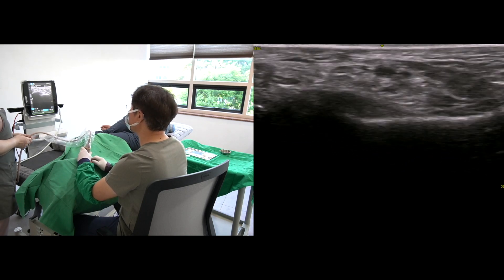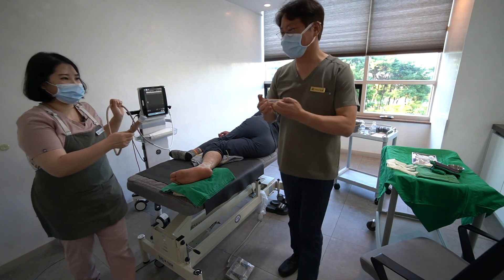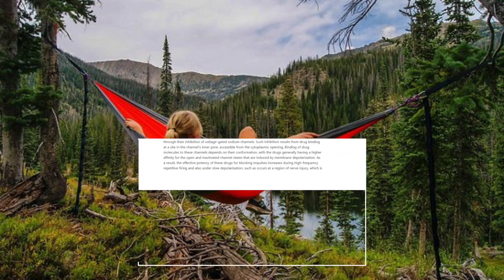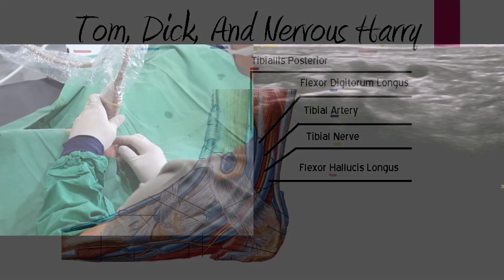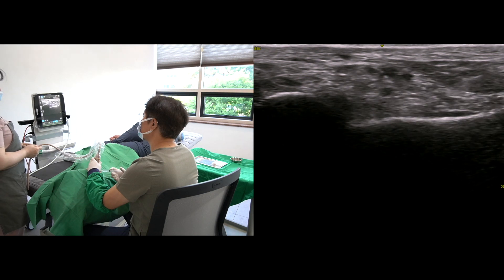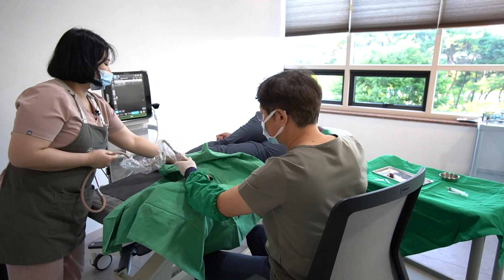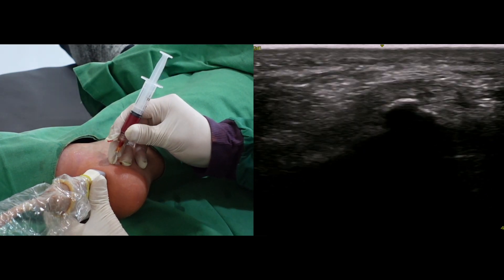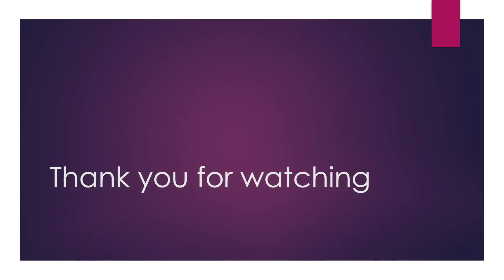Ultrasound guided intervention for the plantar fascitis after tibial nerve block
Today, I will share a practical ultrasound intervention for plantar fasciitis
after blocking the tibial nerve at the medial ankle.
Let me explain my patient's position.
If you check in some lectures on Youtube,
you will find that many doctors prefer a patient's supine position
and insert the needle from anterior to posterior direction.
The medial malleolar area is more sensitive than thick posterior skin,
so puncturing the skin in the posterior region is more acceptable for the patient's comfort.
You will find that mines are pretty different.
I will stand on the backside of the patient.
and use a motorized moving table.
Let the patient pose lateral decubitus position facing the wall
and cross the leg posing the medial ankle upside the operation side.
I will block the tibial nerve before other processes.
 I don't want to spend time waiting to anesthetize the nerve.
A 5ml is enough to anesthetize the nerve.
I assemble with the 26-gauge 1-inch needle.
I always try to minimize the patient's pain.
Shaking and eliminating air bubbles is an essential step.
When it comes to the block level,
 many doctors prefer sites higher than medial malleolus.

He is tracing the tibial nerve from the distal to proximal by sliding.
I noticed that some doctors select the targe above the tarsal tunnel in tarsal tunnel injection.
Multiple insulating layers cover the axons.
The nerve diameter affects the activating time of local anesthetics.
The larger diameter, the more time waiting.

The proximal nerve consists of a single strand and has a large diameter.
The distal nerve consists of multiple smaller branches.
I hate to lose time waiting and save time by selecting smaller branches.

So,  I always try to select the target distally.

There are two advantages of the tibial nerve block.
The first one is to prevent procedural pain and make the procedure compatible.
The second benefit is the chronic pain-relieving effect of the local anesthetics.
let me explain the anatomy of the medial ankle.
The tibial nerve split into medial plantar and lateral plantar nerve at the tarsal tunnel.
There is an individual variation of splitting point of medial and lateral plantar nerve.
The medial calcaneal nerve arise from the tibial nerve
Baxter's nerve arises from the lateral plantar nerve
Baxter's nerve is the first branch of the lateral plantar nerve, also known as the inferior calcaneal nerve.
Baxter's nerve branches off 20 mm above the malleolar-calcaneal line.
The medial calcaneal branch originates from the tibial nerve proximal to the bifurcation.
I will insert the needle posterior to the anterior direction under ultrasound guidance.
The needle echo will not be eye-catching
because it is small caliber and disturbing soft tissue echotexture.
I have to focus my attention to find the needle tip.
 If I notice the needle tip penetrating the medial septum, it is almost there.
If I push the needle tip without confirming the needle tip, I have to prepare to get a harsh complaint.
The slow and steady fluid injection will infiltrate the interspace connective tissue and anesthetize the four branches.
The gentle massage facilitates the spread of the local anesthetics.
While waiting for the work of the local anesthetics,
I will prepare solutions for the plantar fasciitis injection treatment.
I draw 1.5 ml of 30U botulinum toxin and 0.1ml of 0.35mg of dexamethasone palmitate
let me connect to a 1-inch 26-gauge needle for a venous blood draw.
The next target is the greater saphenous vein.
the vein is located on the superficial fascia of the medial aspect of the tibia
It is a prominent example of a saphenous vein.  But, it is not always easy to draw blood under ultrasound.
I will draw 1.5ml of blood from the greater saphenous vein under ultrasound guidance.
the next target is plantar fasciitis.  I will change the needle to a 25 gauge 1.5-inch needle.
I have 30U of botulinum toxin, 0.35mg of dexamethasone, and 1.5ml of blood in my syringe.
The frequent secondary infections have been reported in the plantar fasciitis injection,
so I have to be highly cautious and need to clean one more.

I try to relax my hand and not press the piston hard.
I can observe the fluid accumulation in the superficial and deep sides.
Did you notice how much I'm trying to inject with all my heart?

These are the main articles I referred to.